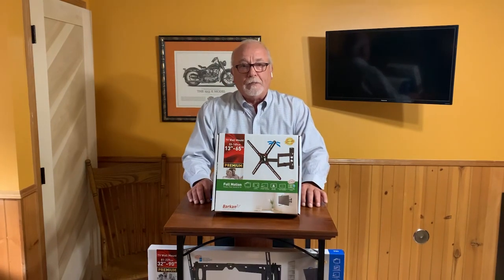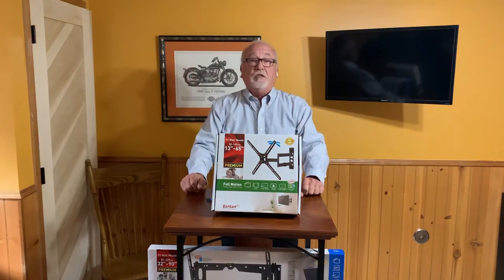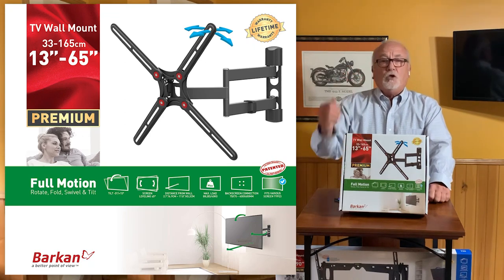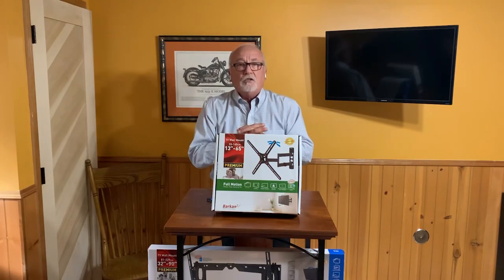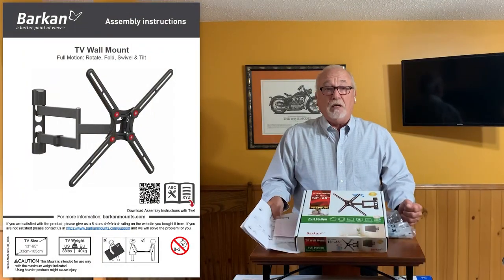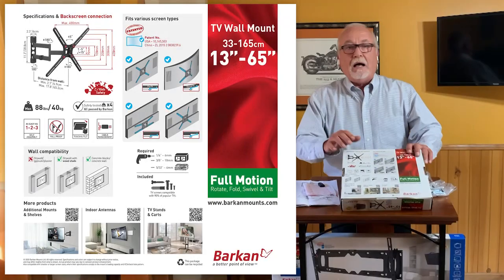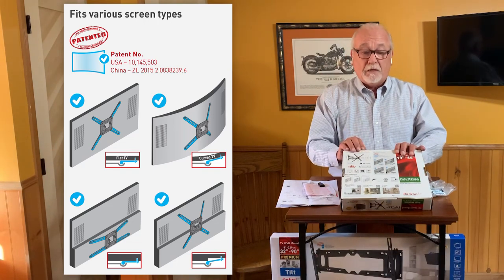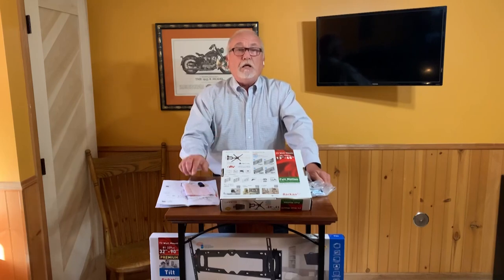Meet Barkan Full Motion TV Wall Mount for Screen Sizes 13"-65"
The Barkan full motion, four - movement TV mount with rotate, fold, swivel and tilt options fits flat / curved screens sizes 13 - 65 inches and weight up to 88 lbs.
The minimum distance between the mount and the wall is only 2.7 in. and the maximum distance is 17.8 in.
In order to offer a better point of view, the mount has three pivots: near the wall 180 degrees, fold 360 degrees, swivel near the screen connection plate 180 degrees and also tool free tilt from -5 till 15 degrees.
The mount has a lifetime warranty and its color is black.
Please check the list of included screen-connection screws in the assembly instructions. If your screen requires different screen-connection screws, please purchase them in your local hardware store or consult us at .